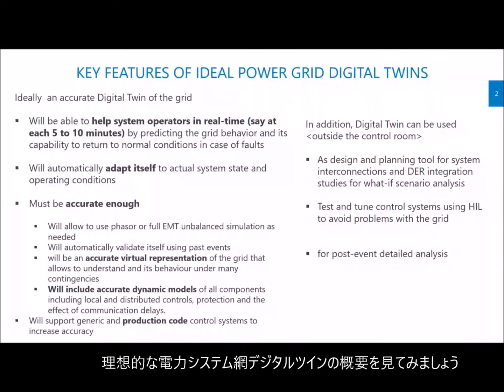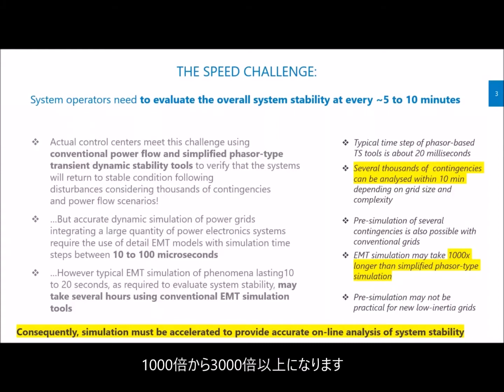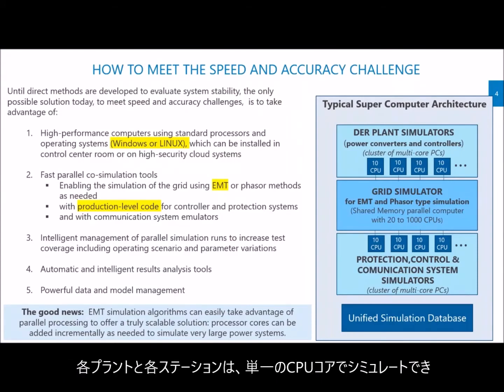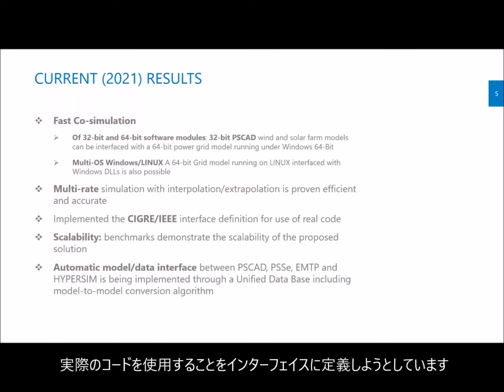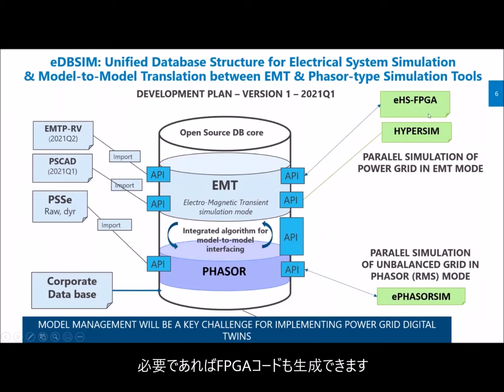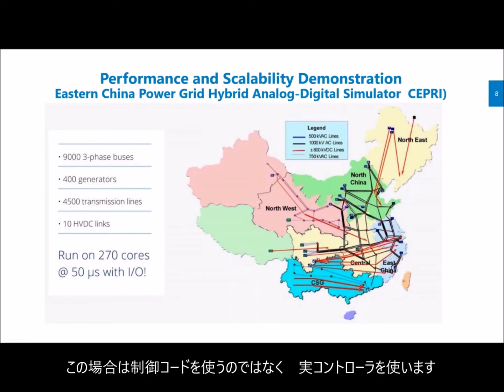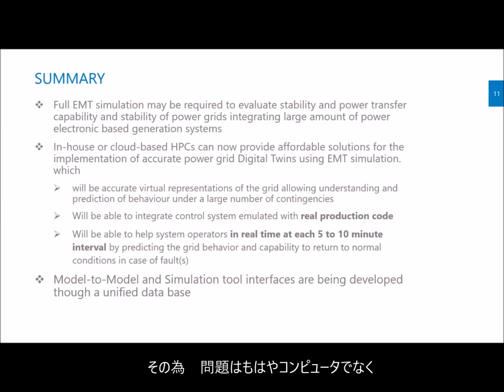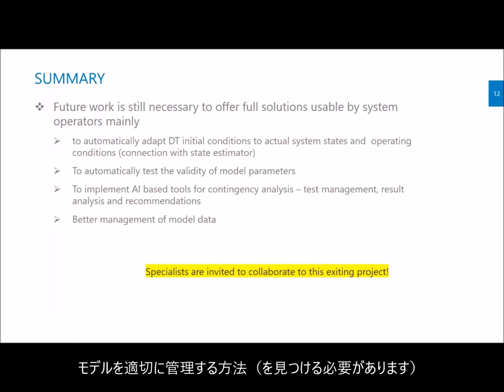デジタルツイン ウェビナー - Jean Belanger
デジタルツインはもはや夢ではなく、ここ数年で達成できる可能性があります。
電力システムデジタルツインとして　リアルタイムシミュレータに要求される機能を述べたいと思います。

オペレータを支援する場合は、5〜10分ごとにネットワークの情報を提供する必要があり、これは大きな課題です。
また（実際のシステム状態に）自己適応しなければならず、同時にパラメータが正しいことを確認しなければなりません。
さらに、電力システムと同期して充分な精度が必要です。

場合によっては、完全なEMT不平衡シミュレーションを行う必要があり、Phasorの使用や、IDR（分散電源系統連携）の追加も必要です。その場合はEMTシミュレーションを使わざるを得ません。また、精度を高めるために、汎用および 製品コードによる制御システムをサポートする必要があります。